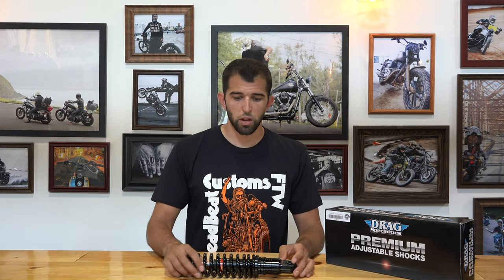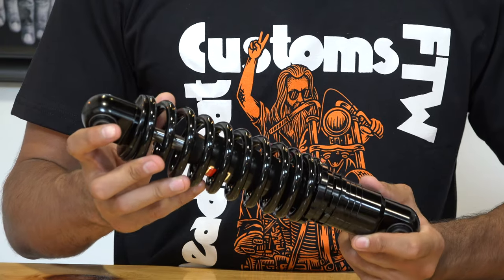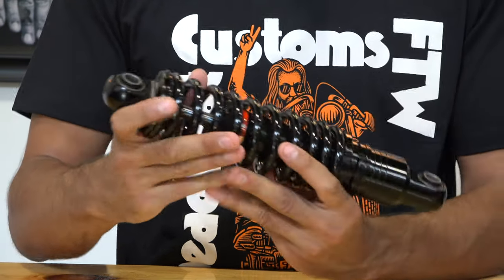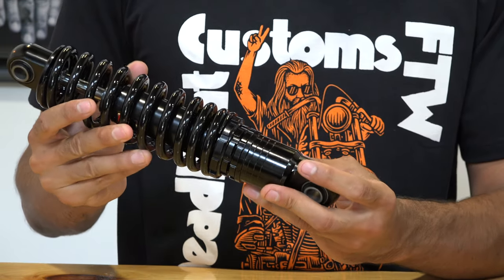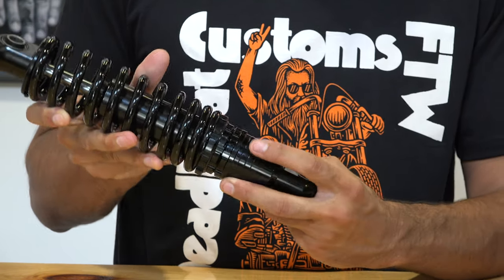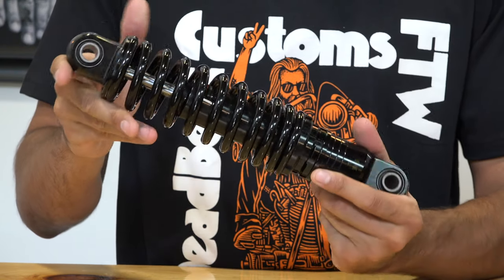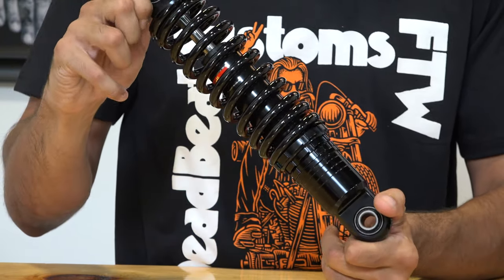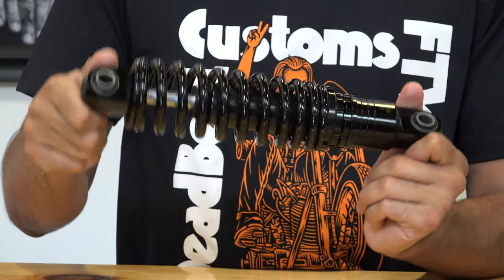Drag Specialties Ride Height Adjustable Shocks - DeadbeatCustoms.com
Take a closer look at the Drag Specialties Ride Height Adjustable Shocks available at Deadbeat Customs

These shocks are great for riders not looking to break the bank that want to improve their Harley's suspension. We've got 'em at Deadbeat Customs for Harley Sportster, Touring, and Dyna.